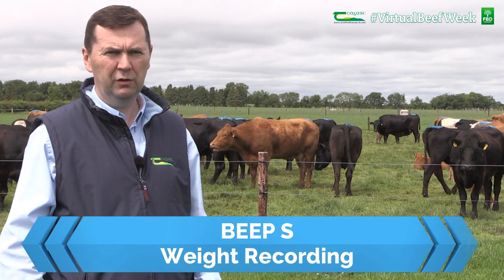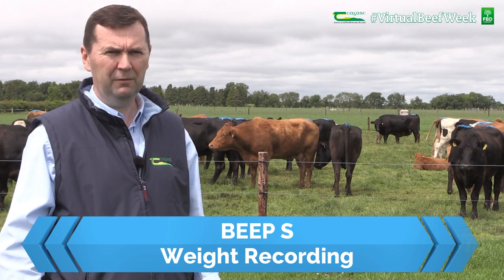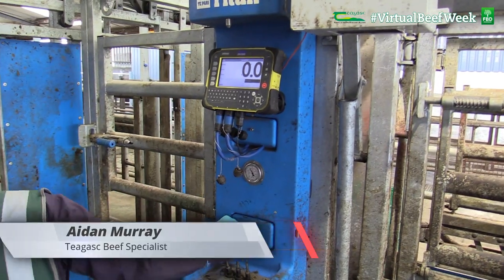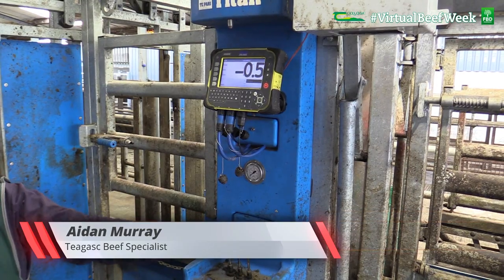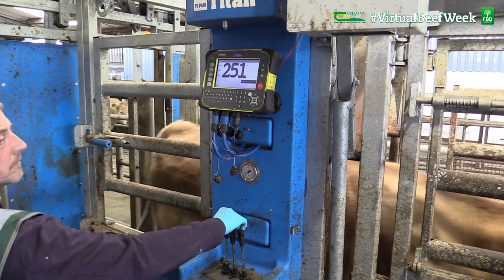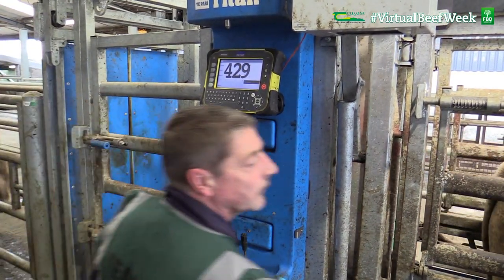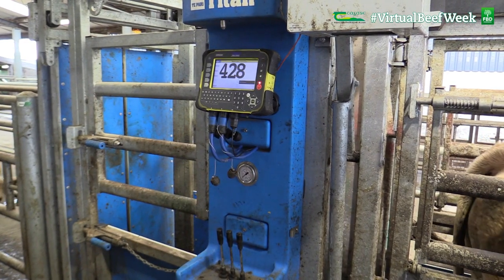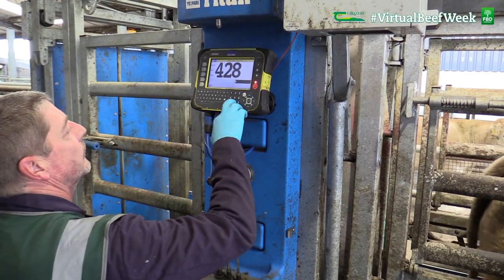BEEP-S - Weighing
The first compulsory measure under the BEEP environmental efficiency programme for sucklers is Weighing. The objective of this measure is to target the weaning efficiency of the suckler cows and their calves through the collection of liveweights of cows and their progeny